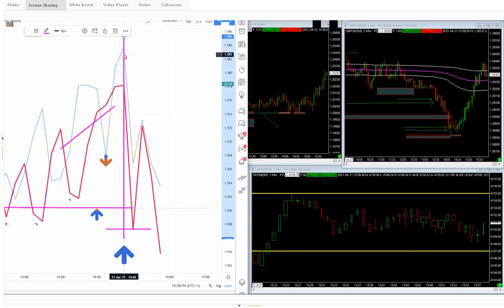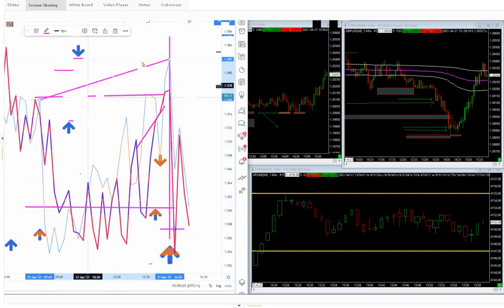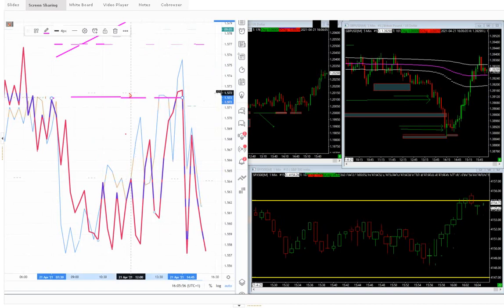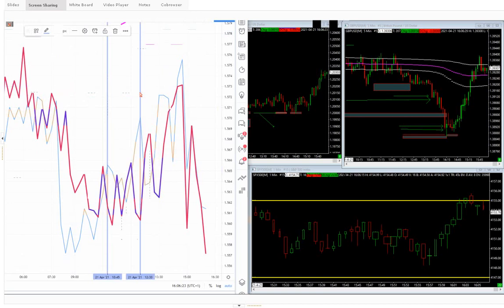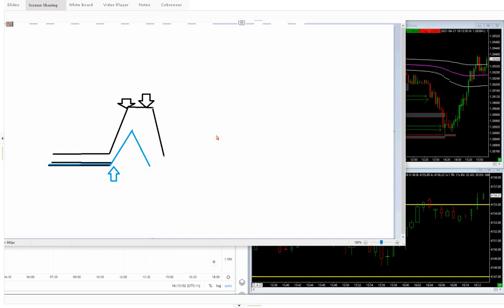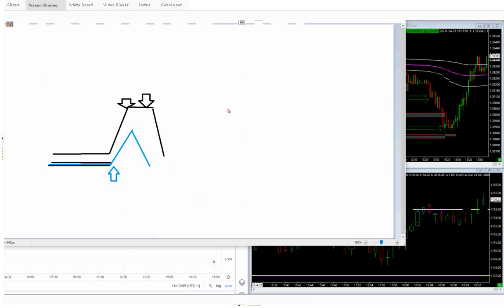Bond Yields & Curve Absolutes